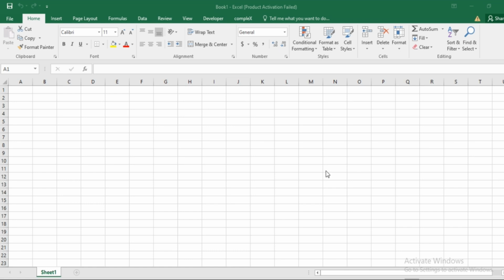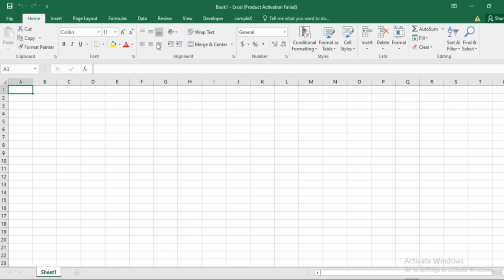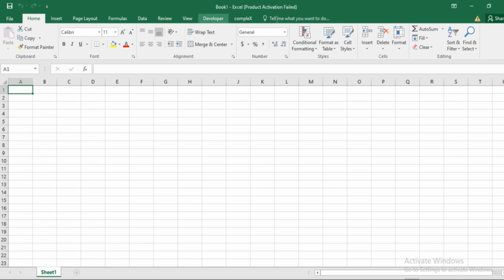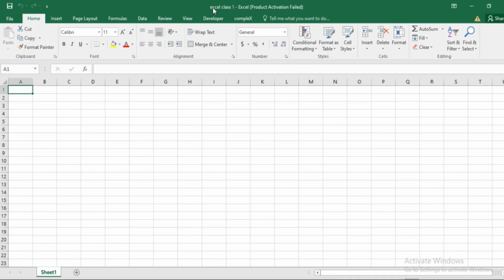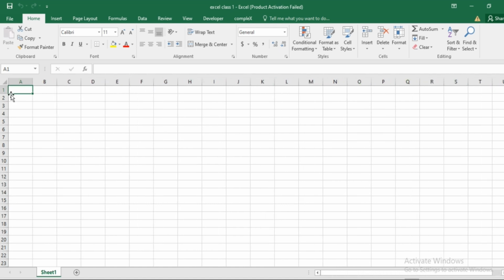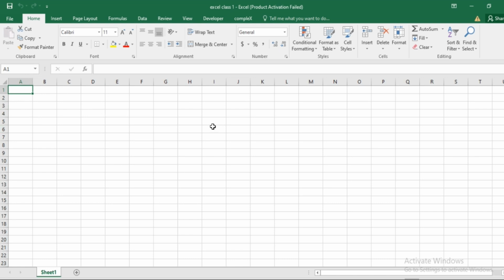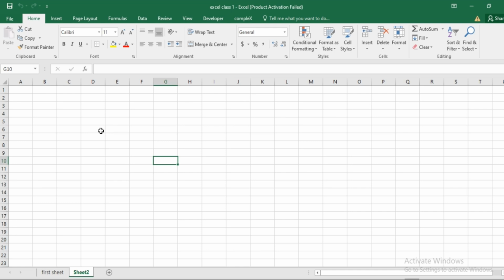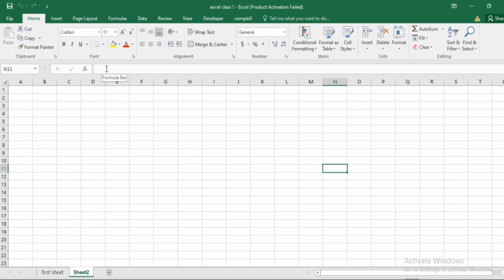Microsoft Excel Tutorial lec1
"Welcome to our Microsoft Excel Tutorial Series! In Lecture 1, you'll learn the essential basics of Excel, perfect for beginners. Discover how to navigate the Excel interface, create and format spreadsheets, and perform basic data entry and calculations. This step-by-step guide will help you build a strong foundation in Excel, setting you up for success in your data management tasks.